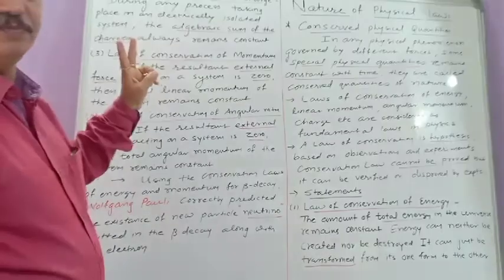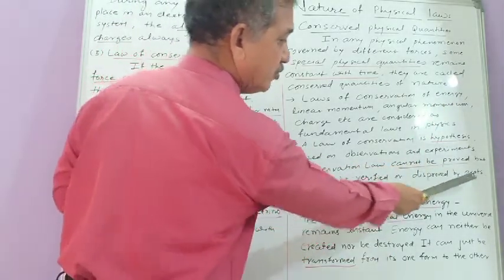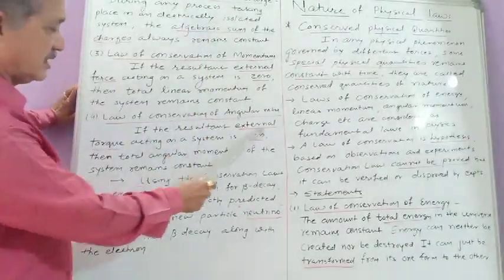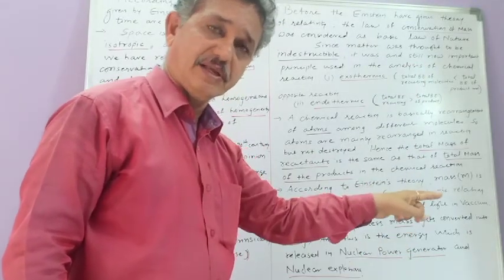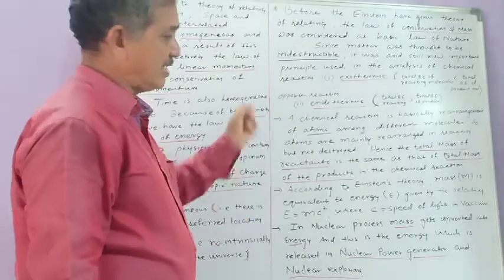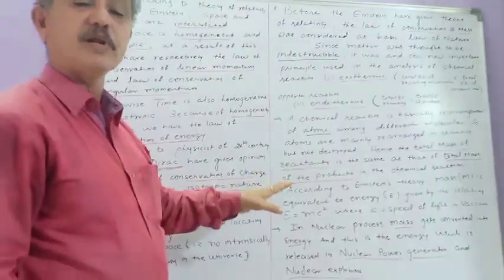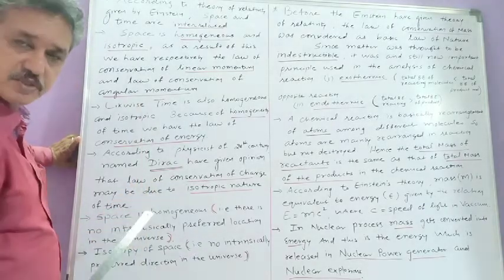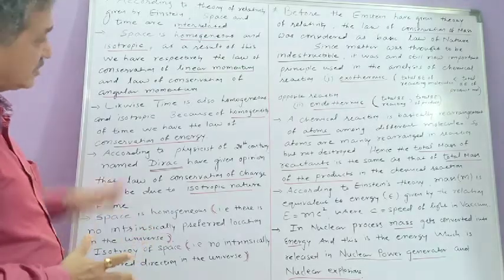Nature of the Physical Laws/class 11Physics/ch 01 Physical world/lecture 04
GSEB, CBSE,Ch 01,lec 04,by JD Sir.